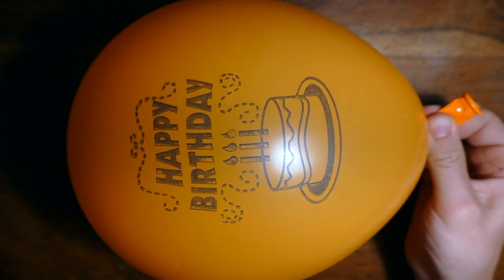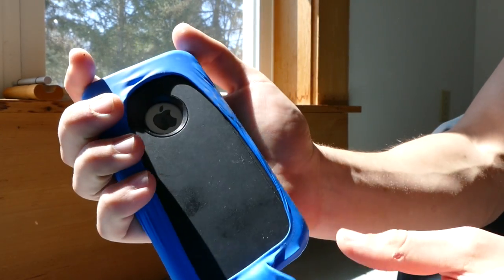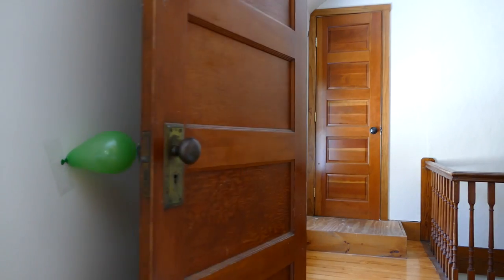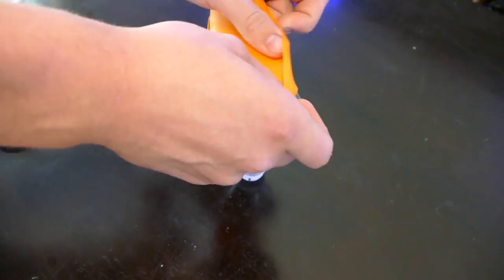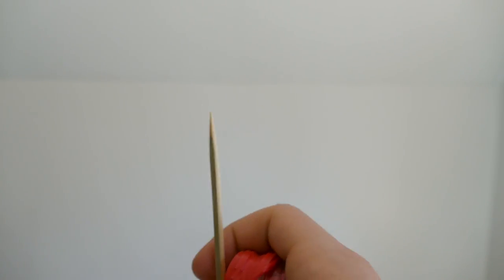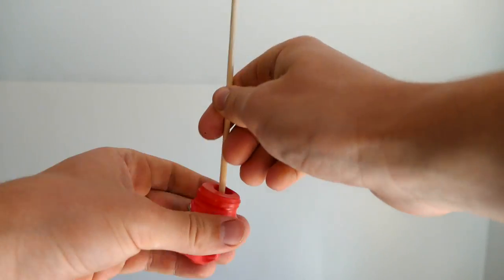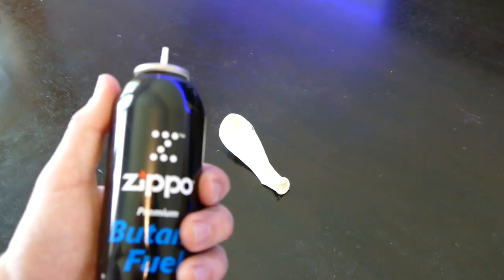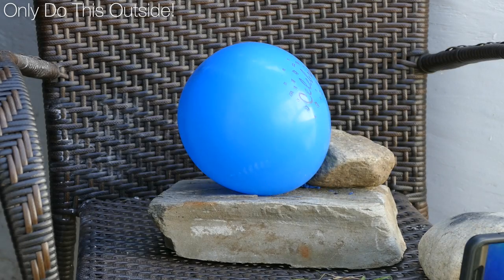5 Cool Balloon Tricks!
Balloons can be used for more than just Birthdays. Here are 5 cool tricks to do with them. These projects are simple to do and a lot of fun. Enjoy!